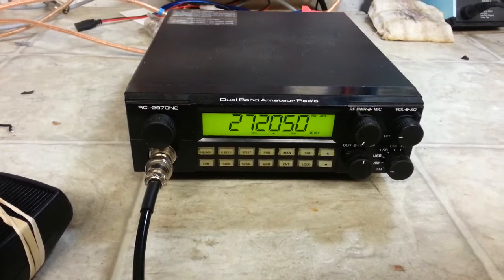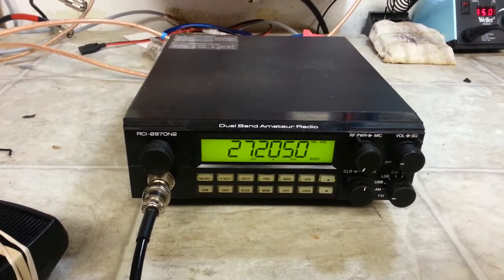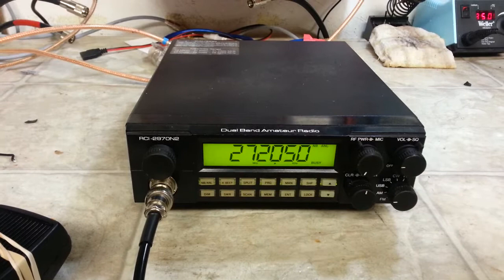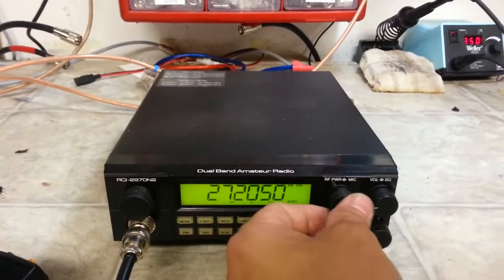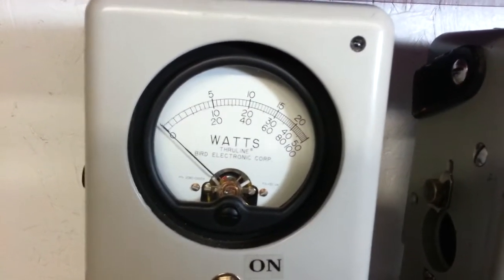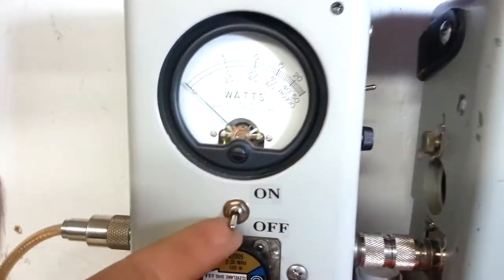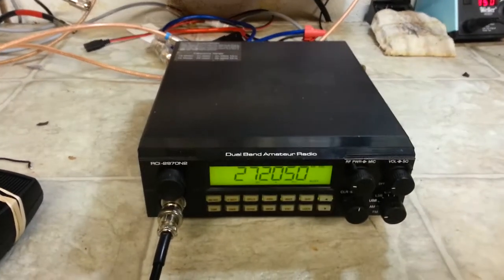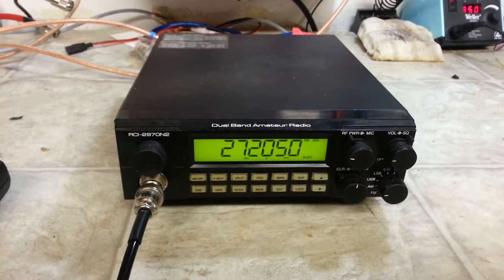Repair report for Mike in NY RCI-2970N2 #2